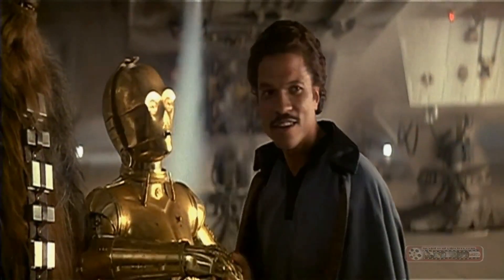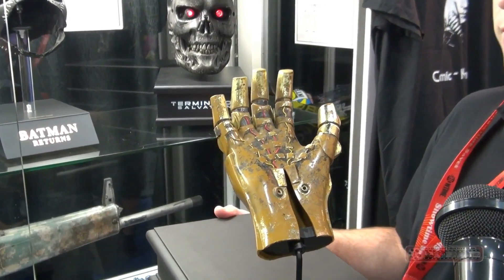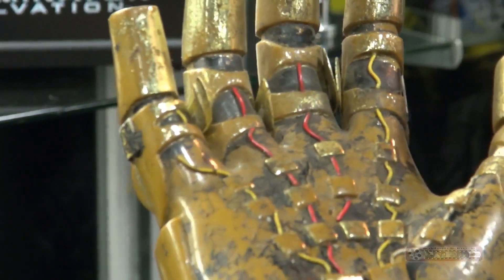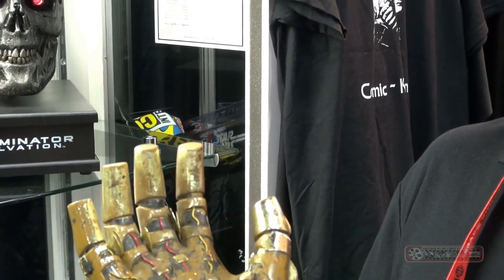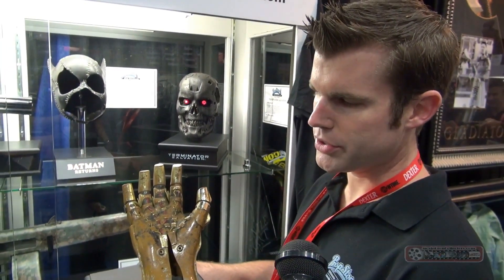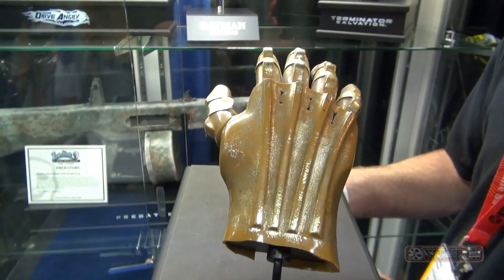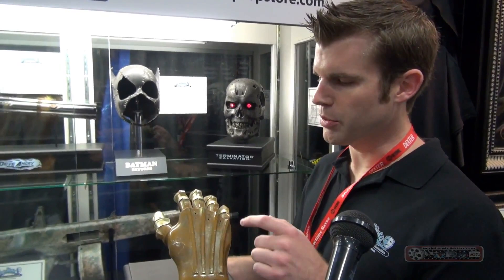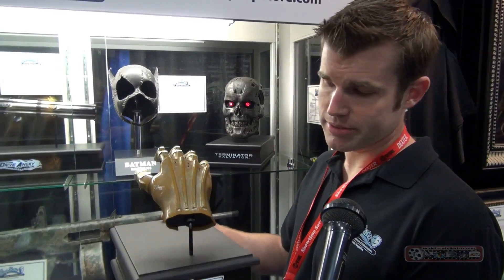Comic Con Minute Original Star Wars 3CPO hand presented by The Propstore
Prop Store's own Brandon Alinger being interviewed at the 2011 Comic Con by the Original Prop Blog